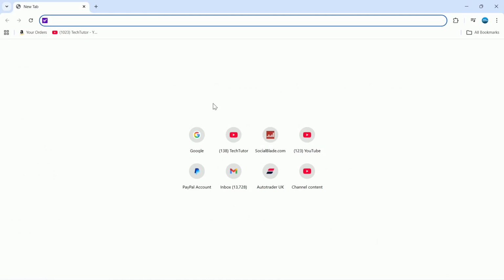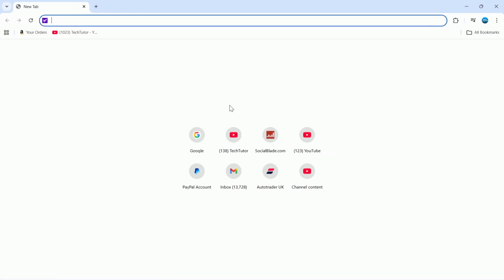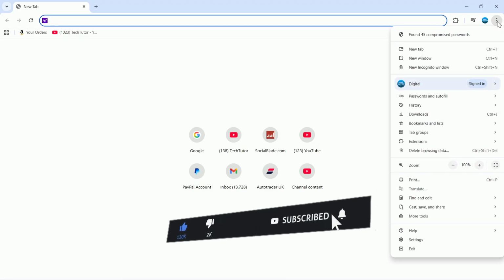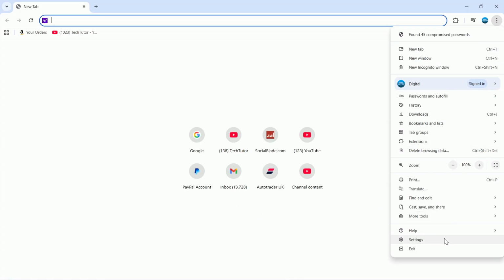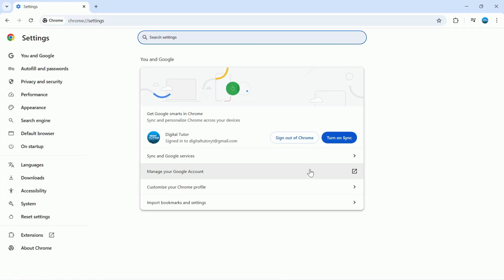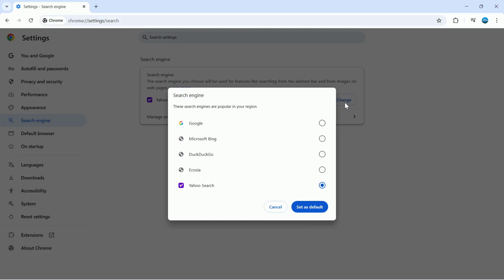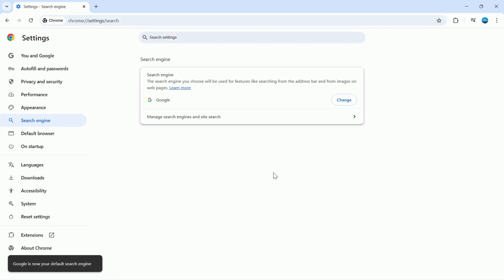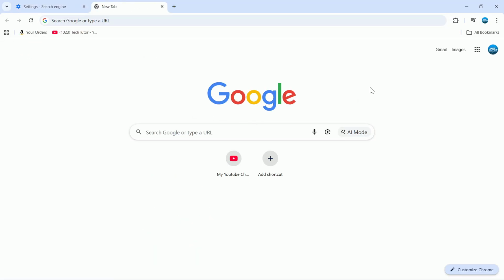How To Fix Search Bar Missing In Google Chrome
Learn how to fix the missing search bar issue in Google Chrome quickly and easily.

If your Chrome search bar has disappeared or is not showing properly, this tutorial will guide you through the steps to restore it and get your browser back to normal.

This guide is perfect if you’re experiencing:

Missing search bar in Chrome
Chrome toolbar issues
Search bar not visible or working

Watch until the end for the fastest method that works.

Thanks!